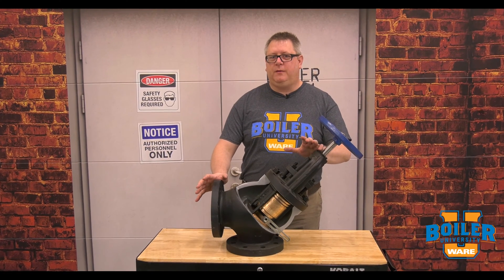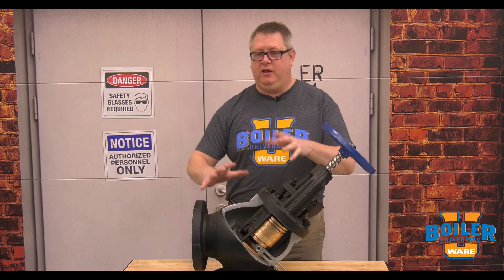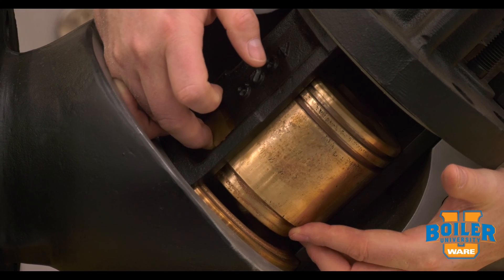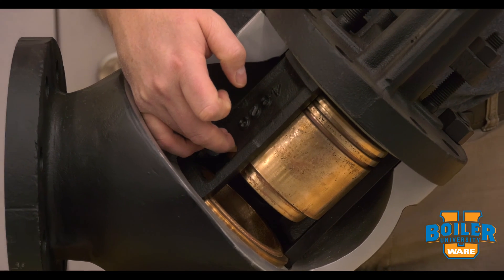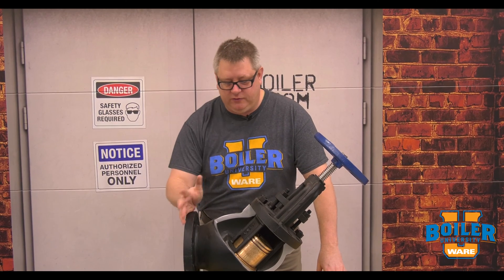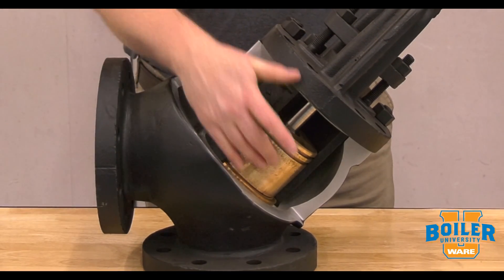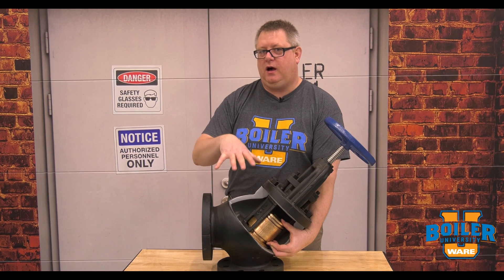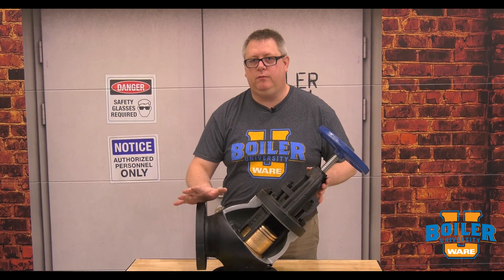What Are Non-Return Valves (NRV) and How Do They Work - Weekly Boiler Tips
Learn how Non-Return control valves are and how they work.

Today on Boiler University's Weekly Boiler Tips, Jude talks though and shows how a non-return valves internals work and what they are used for. NRVs are common in the boiler room so knowing what they are and how they work is very important. You can learn this and more at WARE's Boiler University.

We offer nationwide boiler rental. Get a quote within an hour!

4steamware.com - Purchase clever, steam industry themed t-shirts. All proceeds go to Kosair Charities.